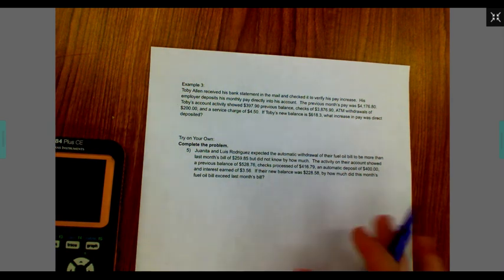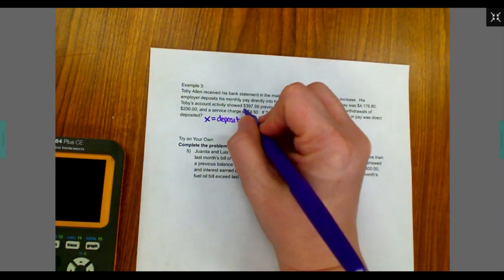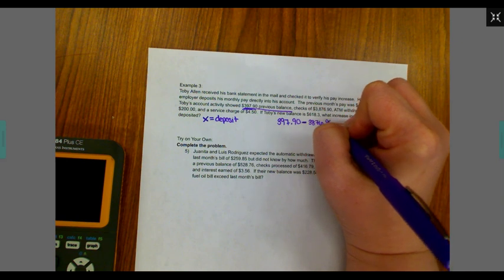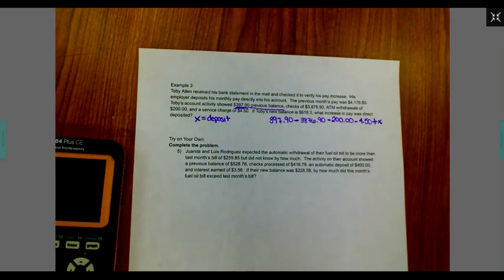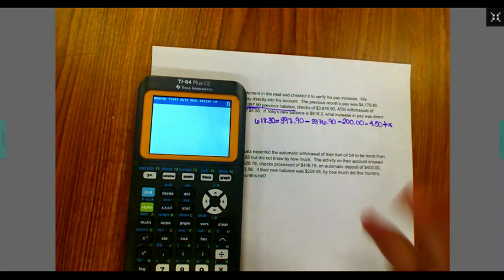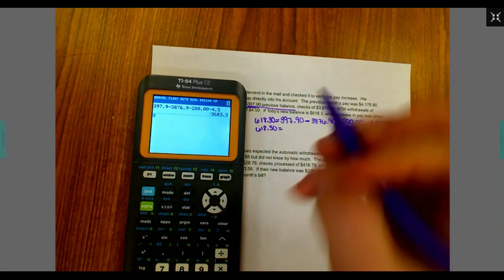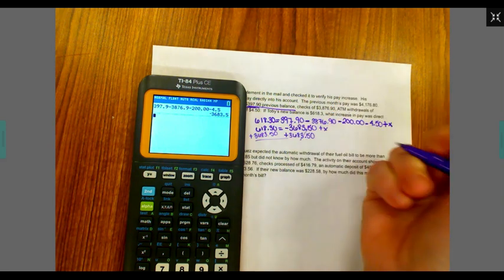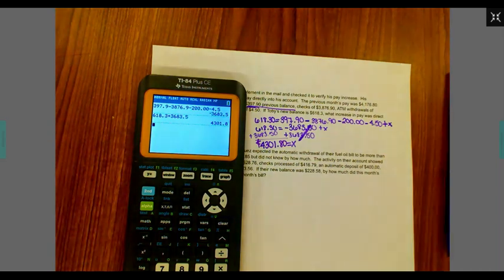Fin Lit Lesson 4.4, Example 3